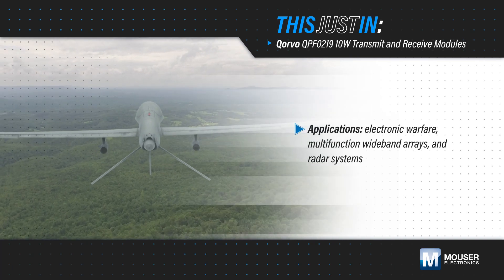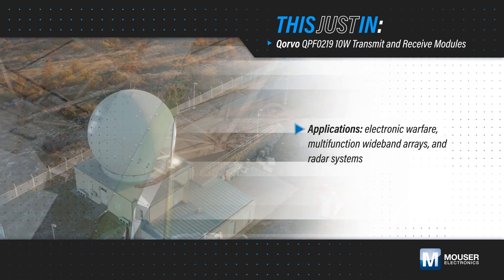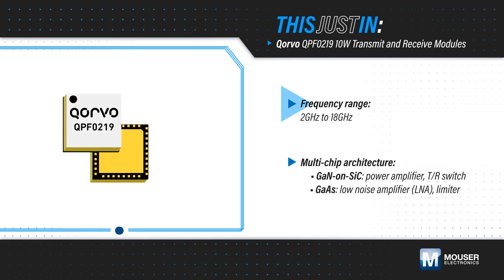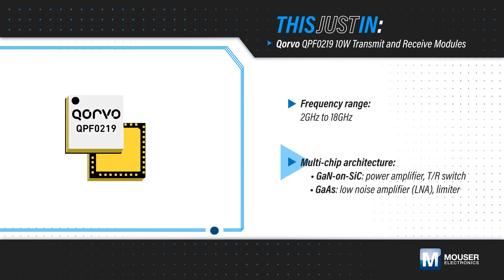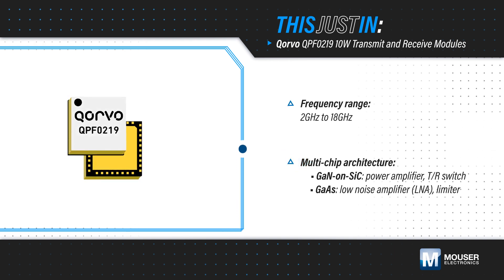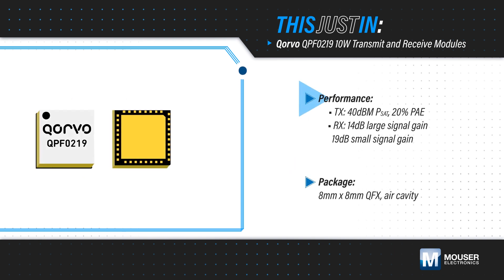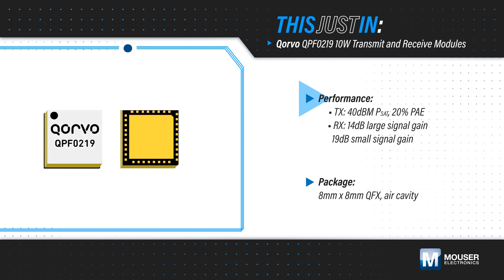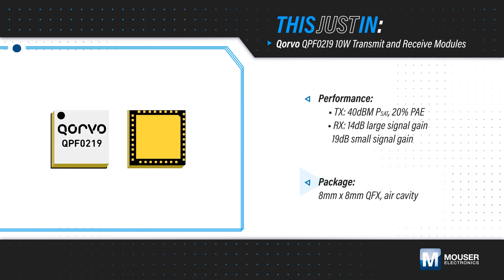Qorvo QPF0219 10W Transmit/Receive Modules: This Just In | Mouser Electronics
Qorvo QPF0219 10W Transmit/Receive Modules are multi-chip Front-End Modules (FEMs) designed for 2GHz to 18GHz Wide-Band radar applications. The FEM integrates a T/R switch, a limiter, a low-noise amplifier, and a power amplifier.